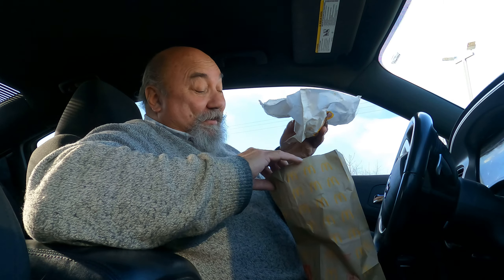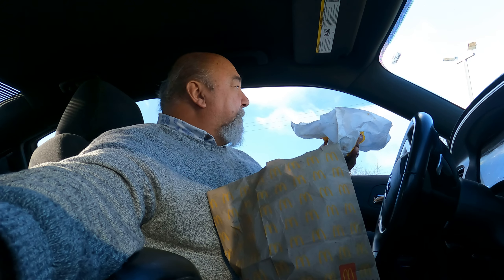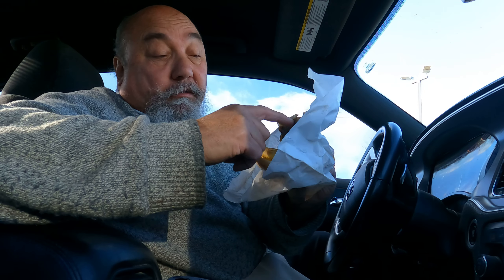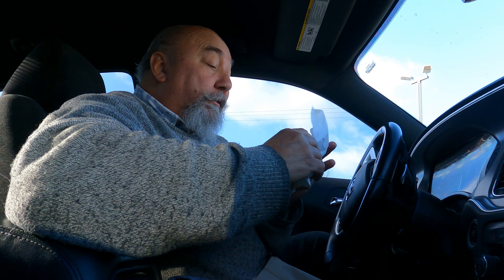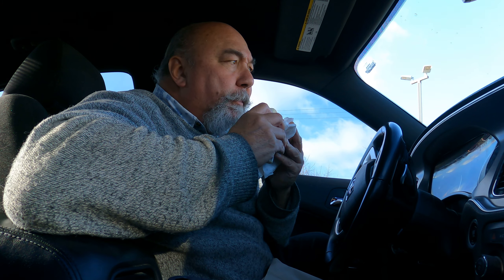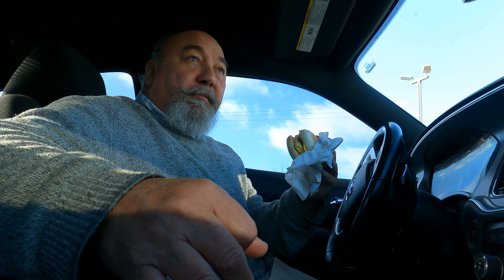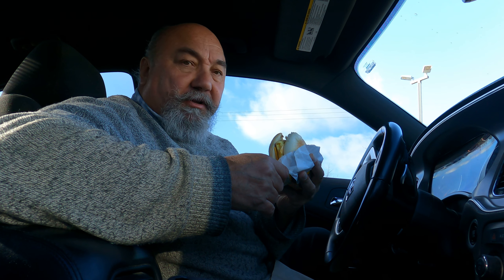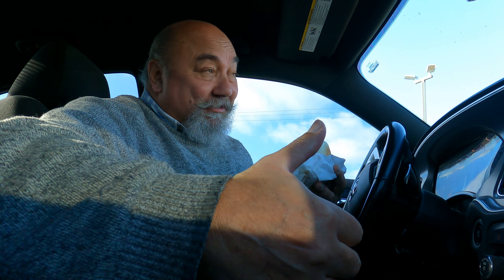07 Got the Right One 11 25 22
I did order the right one ! I checked my order after I ate half of the bacon bagel Oh man will they correct it or - - - -do I have to pay for the steak, egg & cheese bagel .

Narp - they let me keep the bacon one and gave me my rightful Steak, Egg & Cheese bagel, baby !

11/25/22 .

Dirk ten Haaf